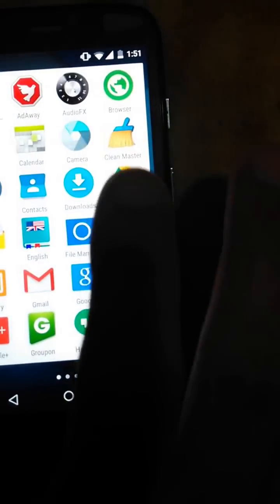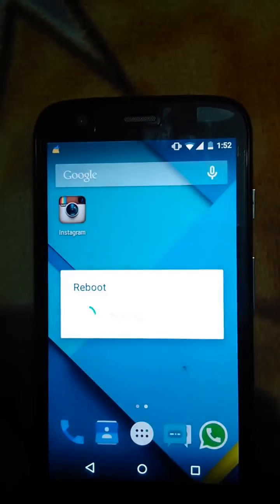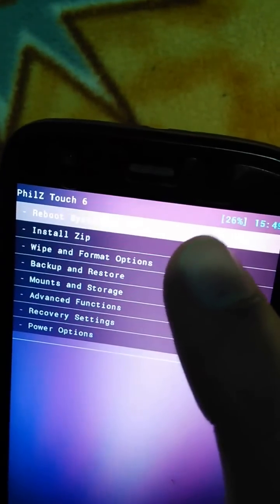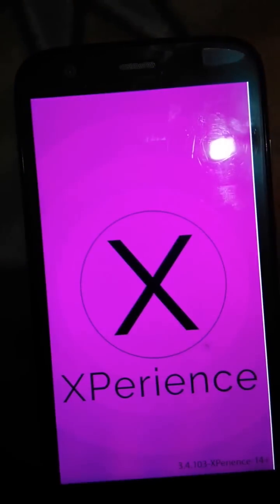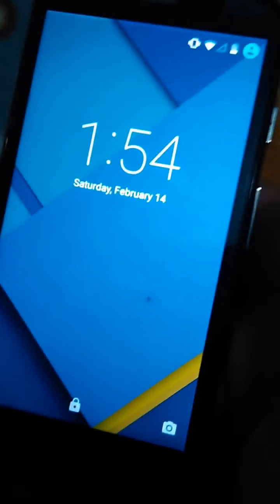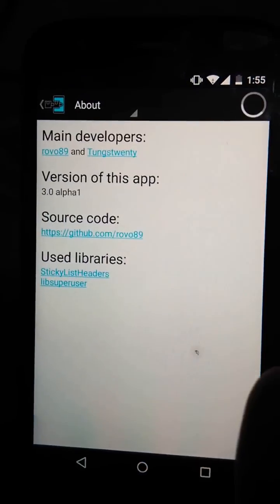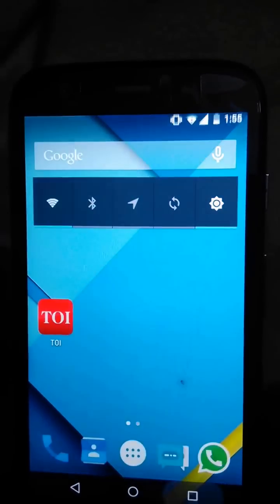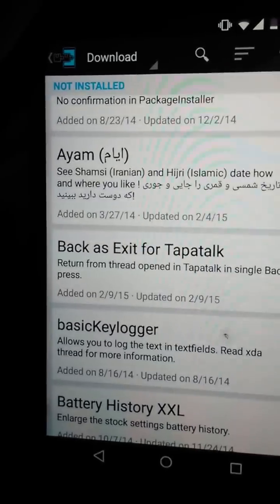How To Install Xposed Framework On Android 5.0 Lollipop Phones / ART Phones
In this video RA-TV will show you how you can install Xposed Framework onto your Android phone running Android 5.0 Lollipop or device running on ART.